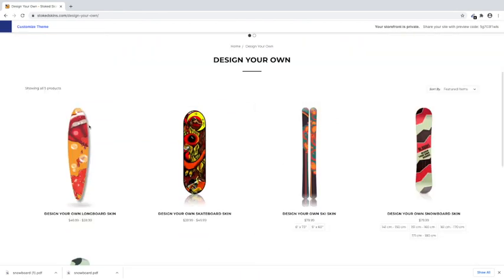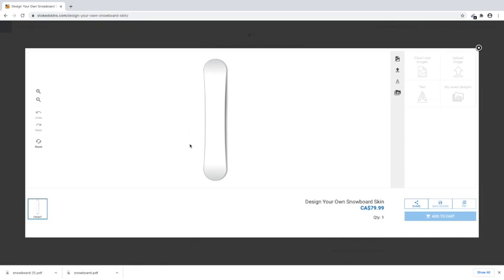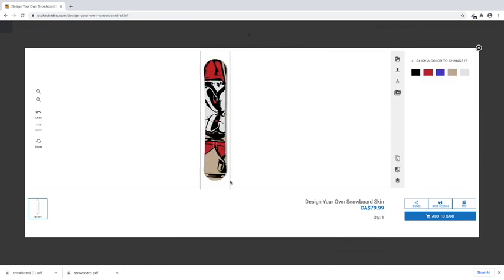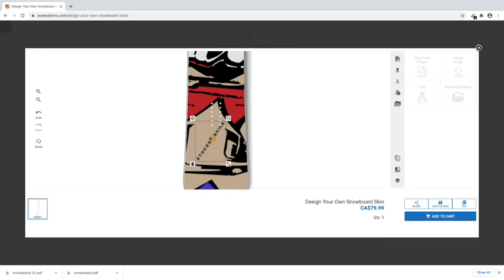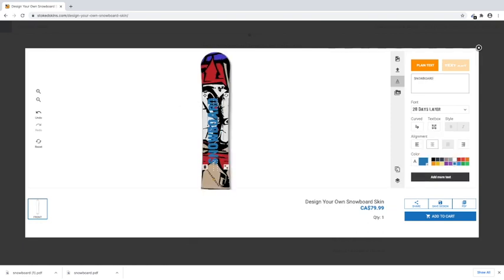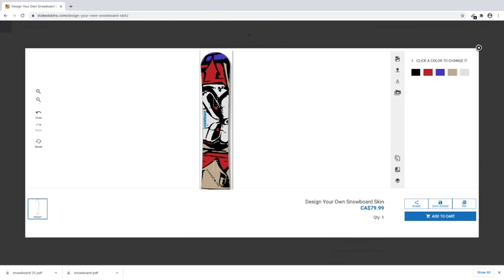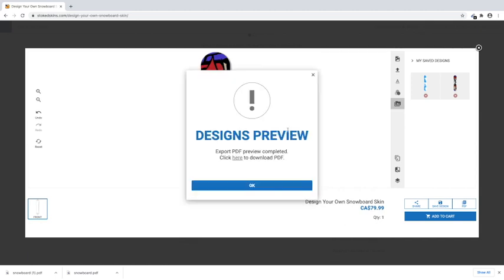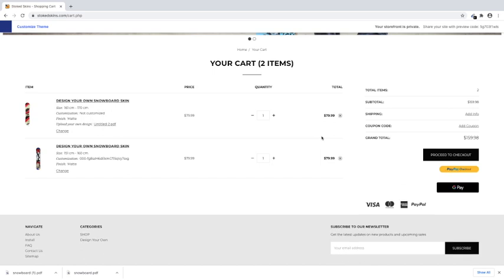How to use our integrated design program in (stoked skins.com)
This video is about how to use our integrated design program in (stoked skins.com)